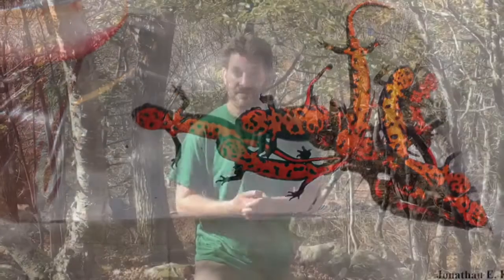Salamander Chytrid Update! Please Help!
Do you like nature & the outdoors? Please watch this important message: A new salamander disease is spreading around the world and we need your help to find out where it's going! If you find a dead or sick salamander in the wild, take pictures & upload them to my project as soon as possible at:

If you cannot identify the animals because they are too long dead, these are still important records, so please take pictures and upload! If your salamander is not dead, but looks like it has weird skin sores or marks, we also want to see these too. I will review all records and if warranted, your observations might help catalyze an emergency conservation response to that area to investigate. Follow this site for updates!